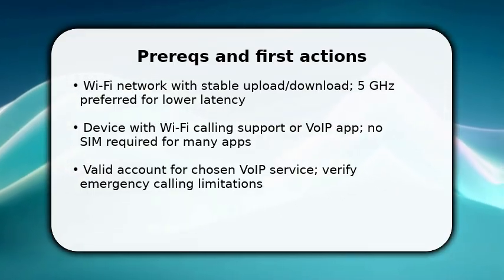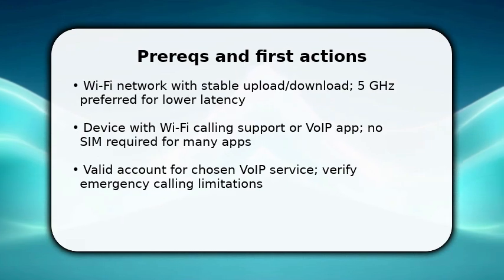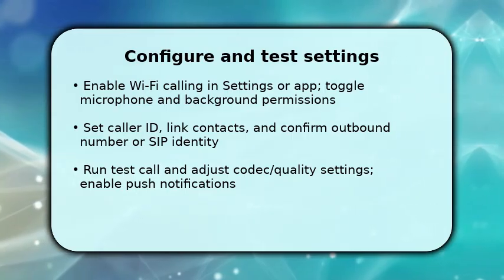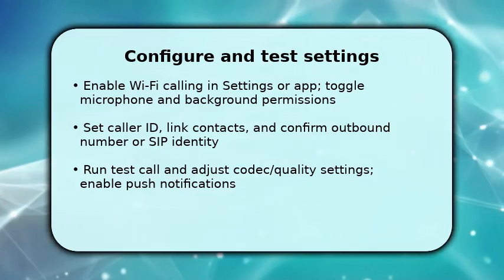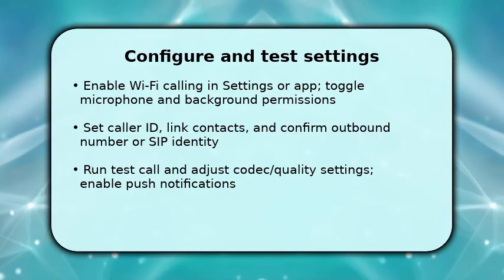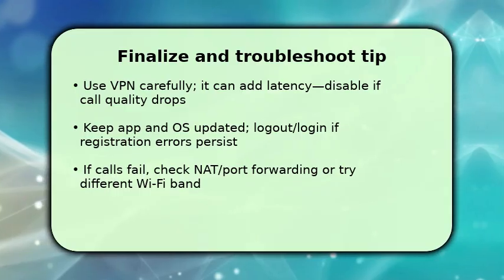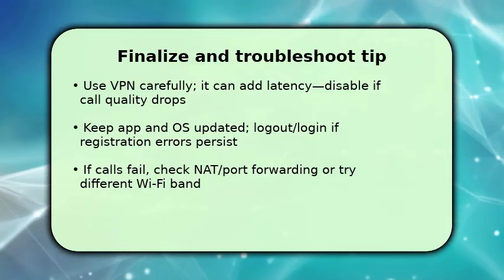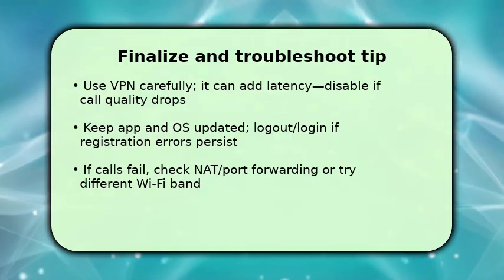How to Use Wifi Calling Without Sim Card - Full Guide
How to Use Wifi Calling Without Sim Card - Full Guide | 🔒 Surfshark VPN Deal — Stay private and secure. $1.99/mo + 3 Months Free ▸

Discover the secrets to using Wi-Fi calling without a SIM card with our comprehensive guide. Learn step-bythy ways, compatible devices and necessary settings adjustments for seamless communication over your home network.

Wi-Fi Calling,